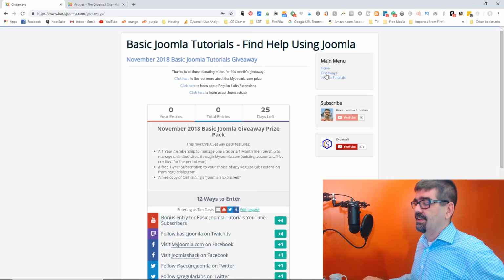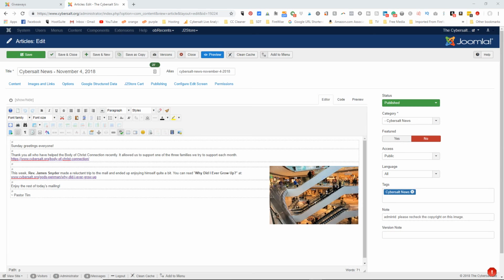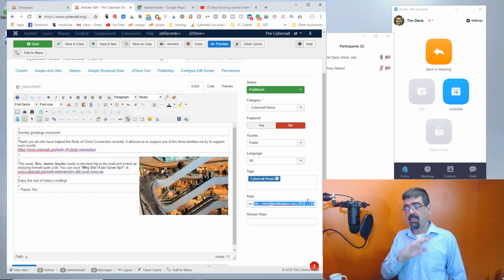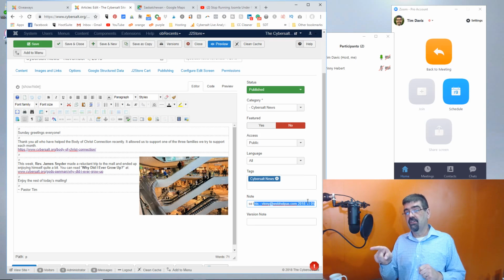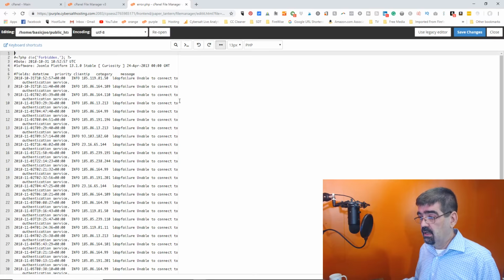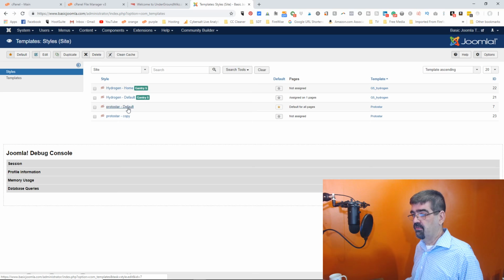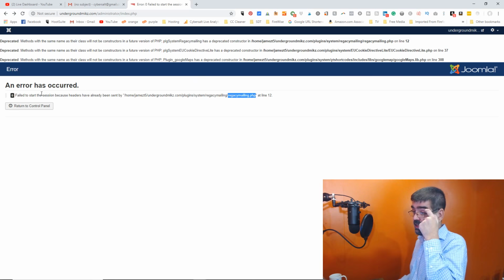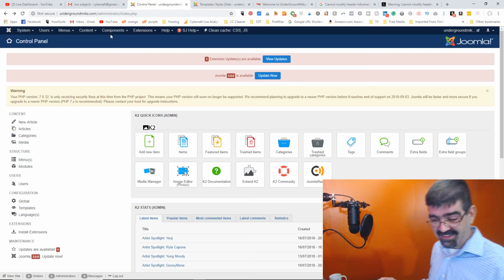Use Improved Article Notes from Joomla 3.9.0 Upgrade - 🛠 Maintenance Monday Live Stream #064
The improved article notes that were introduced with the Joomla 3.9.0 Privacy Tool Suite release are a great tool for keeping track of things you have done - or want to do - in your site articles. They used to only appear with an article version you saved, but no more!

Where to find and how to use these improved article notes is what today's Maintenance Monday live stream is all about.